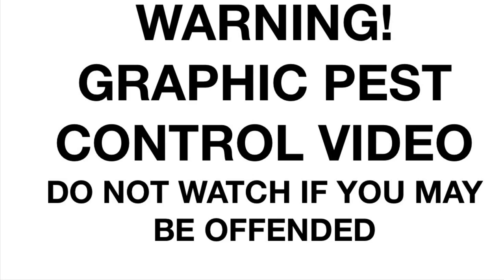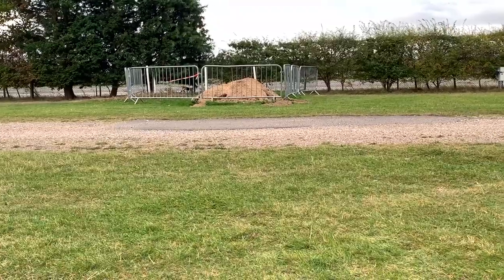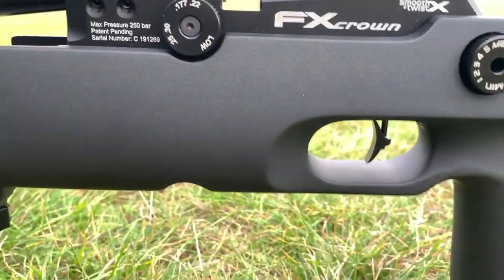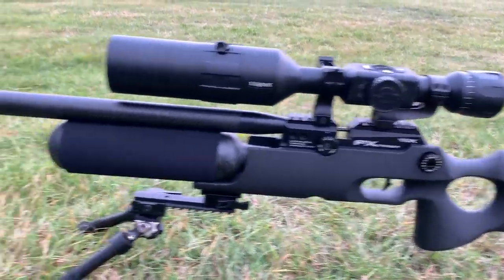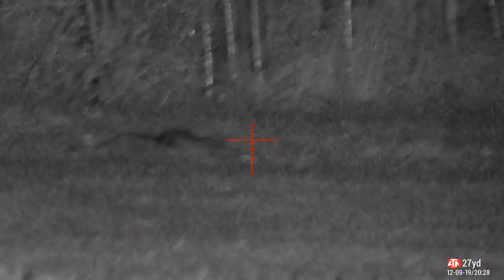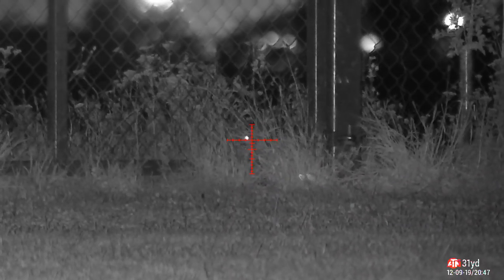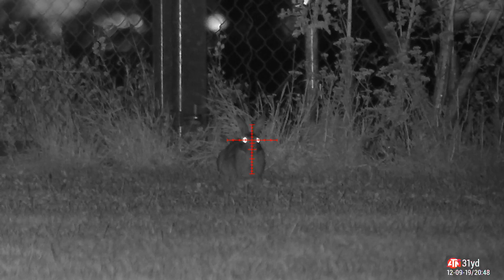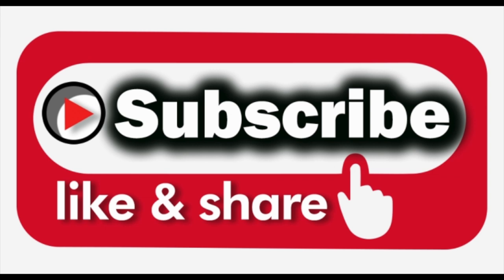#17 New FX Crown Continuum - 4 Bunnies 1st Time Out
I took my new FX Crown Continuum out for a short hunt on my rabbit permission for the first time, and I'm really happy with it. Took four rabbits in a short space of time before rain stopped play.

My Kit-

FX Crown Continuum
Airgunology 3D printed bracket
ATN X-Sight 4K
ATN Laser Ballistic 1000 rangefinder
Neoprene bottle cover from eBay